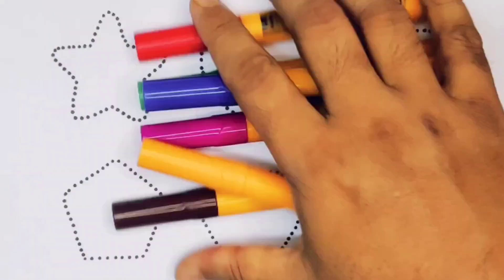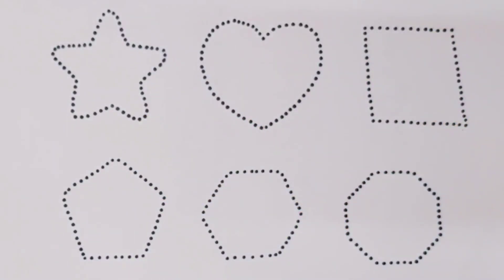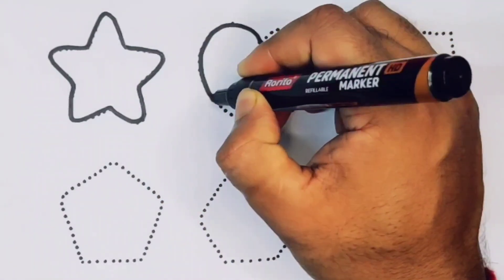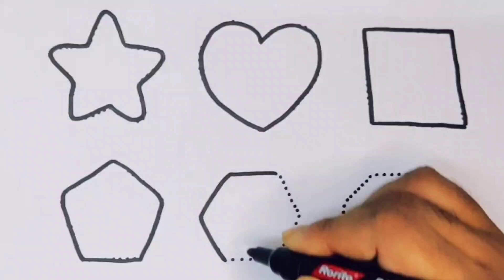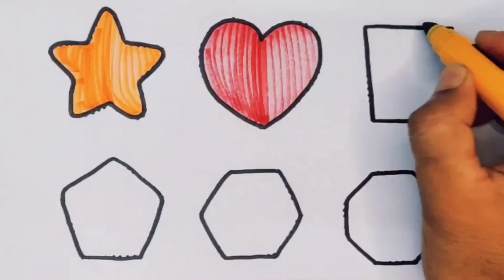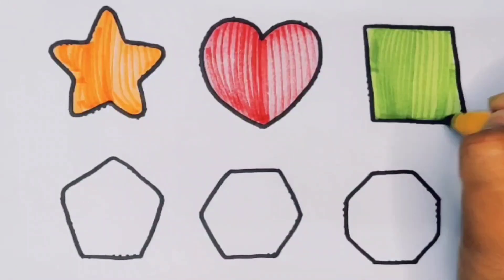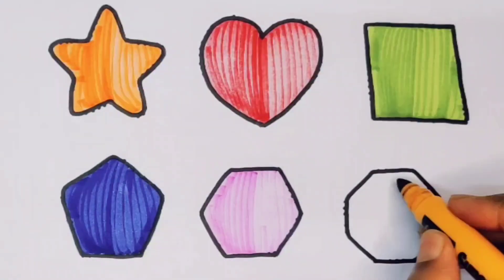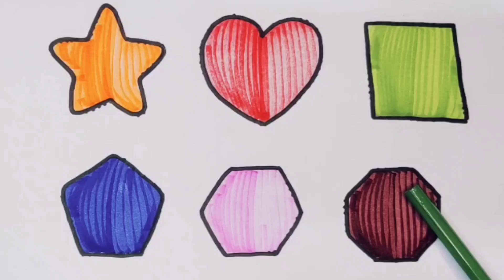2d shapes drawing , Colouring , Drawing , Class 4 , Shapes for kids , Preschool Learning Video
2d shapes drawing , Colouring , Drawing , Class 4 , Shapes for kids , Preschool Learning Video

2d Shapes drawing , Colouring , Drawing , Shapes for kids , Class 5 , Preschool Learning Video

Learn 2d shapes , Drawing , Colouring , Shapes , Geometry , Preschool Learning Video

2d Shapes learning , Drawing , Colouring , Shapes learning , Geometry , Preschool Learning Video

2d shapes , Drawing , Colours , Shapes , Geometry , Shapes drawing , Preschool Learning Video

Learn 2d shapes , Drawing , Colours , Shapes , Heart shapes , Geometry , Preschool Learning Video

Learn 2d shapes , Drawing , Colours , Geometry , Shapes drawing , Preschool Learning Video

2d shapes , drawing , Shapes song , Colours , Shapes for kids , Preschool Learning Video

2d shapes drawing , Colouring , Shapes for kids , Geometry , Preschool Learning Video

Learn 2d shapes , Colours , Drawing , Shapes for kids , Geometry , Preschool Learning Video

Learn 2d shapes , Shapes drawing , Colouring , Drawing , Preschool Learning Video

Learn 2d shapes , Shapes for kids , Drawing , Colouring , Geometry , Preschool Learning Video

Triangle
Square
Semicircle
Hexagon
Rectangle
Heart
OVEL
Star
Pentagon
Shapes
HEPTAGON
Rhombas
Parallelogram
Trapezoid

Learn shapes
2d shapes
Learn colours
2d shapes for children
Shapes drawing